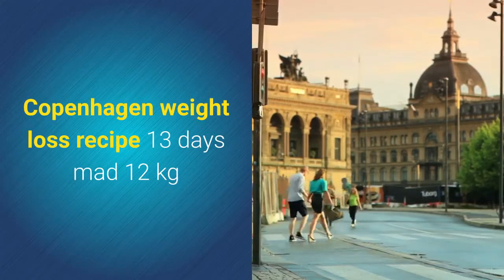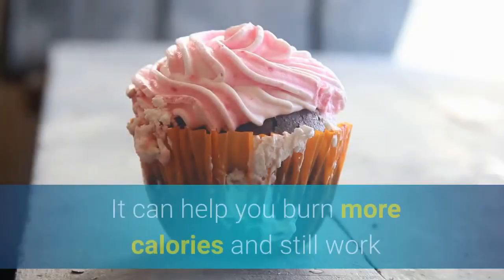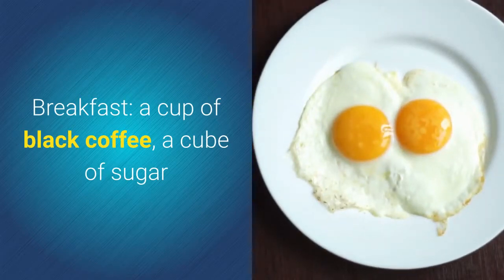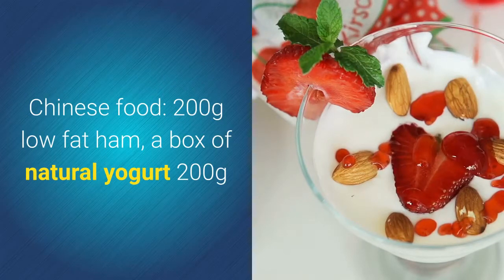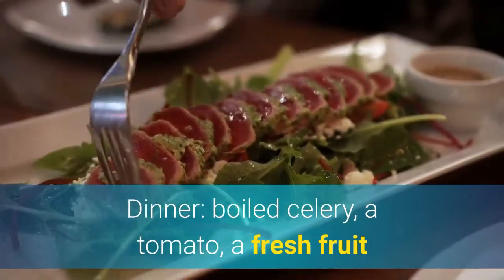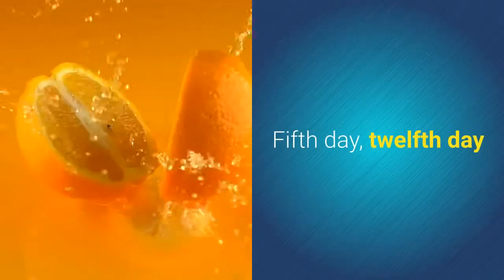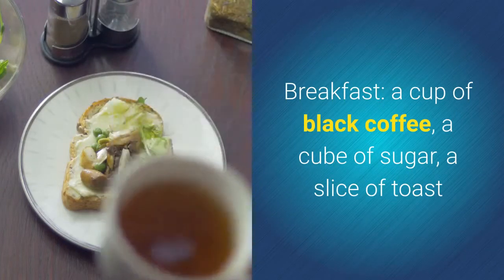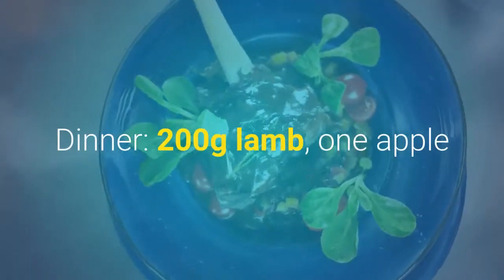Copenhagen weight loss recipe 13 days mad 12 kg Is the Copenhagen recipe really amazing?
Copenhagen weight loss recipe 13 days mad 12 kg

Is the Copenhagen recipe really amazing?

Copenhagen 13-Day Weight Loss Recipe

The first day, the eighth day

Breakfast: a cup of black coffee, a cube of sugar

Chinese food: 2 boiled eggs, one tomato, boiled spinach (unlimited amount)

Dinner: 1 steak 200g, lettuce with olive oil and lemon mixed (unlimited)

The second day, the ninth day

Chinese food: 200g low-fat ham, a box of natural yogurt 200g

Dinner: 1 steak 200g, lettuce and olive oil (other oils are also available) and lemon mixed (unlimited)

The third day, the tenth day

Breakfast: a cup of black coffee, a cube of sugar, a slice of toast

Chinese food: 2 boiled eggs, 1 ham, lettuce salad

Dinner: boiled celery, a tomato, a fresh fruit

The fourth day, the eleventh day

Chinese food: 200ml orange juice, 200g natural yogurt

Dinner: 1 boiled egg, a large carrot chopped raw, a piece of 200g white cheese

The fifth day, the twelfth day

Breakfast: a large carrot chopped and sprinkled with lemon juice

Chinese food: 200g cooked squid (can be replaced by squid or turbot), sprinkle with lemon juice, a spoonful of butter

Dinner: 1 piece of 200g steak, fresh lettuce salad, fresh celery pieces

The sixth day, the thirteenth day

Chinese food: 2 boiled eggs, a large chopped carrot

Dinner: half a chicken, lettuce salad, mixed with olive oil (other oils are also available), lemon juice

Seventh-day

Breakfast: a cup of tea without sugar

Chinese food: don't eat, drink a lot of water

Dinner: 200g lamb, one apple